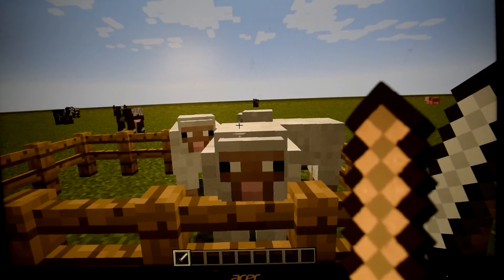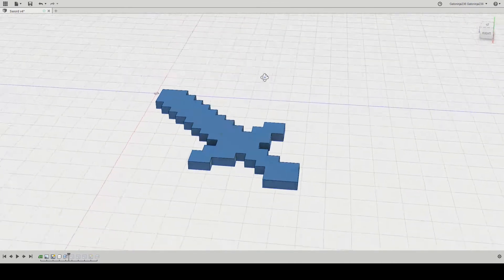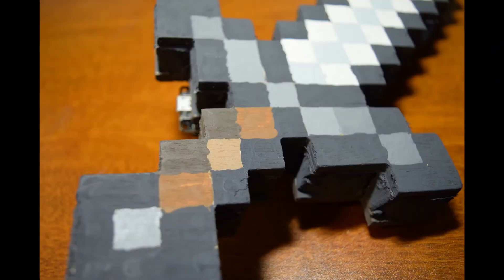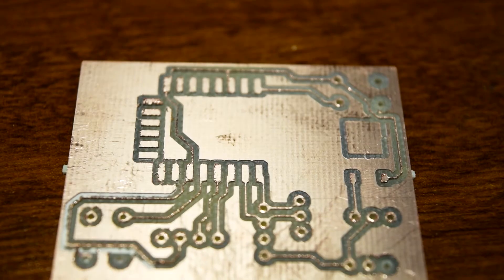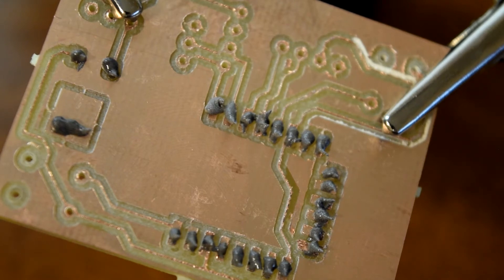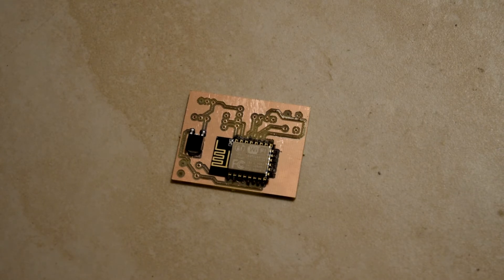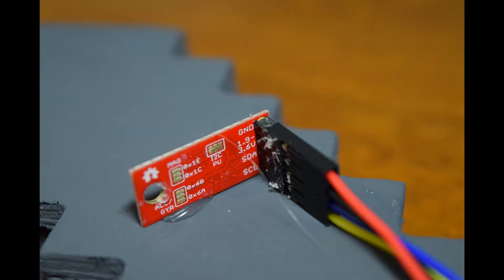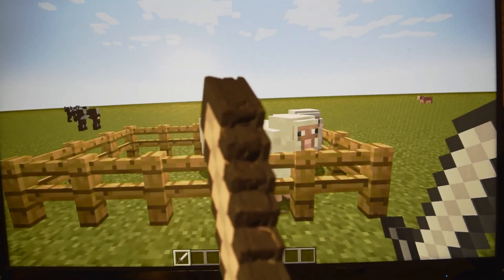Use a REAL Minecraft SWORD in MINECRAFT!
A physical sword that can be swung and then will swing the sword onscreen.